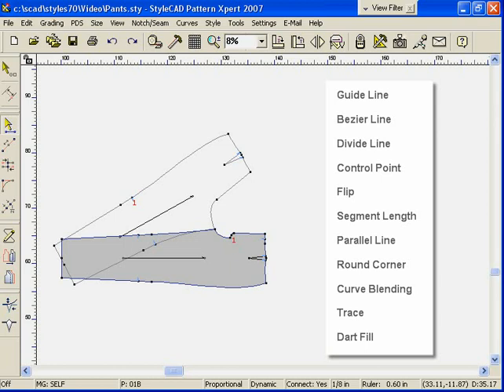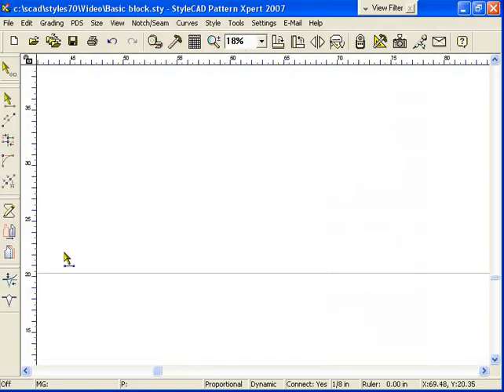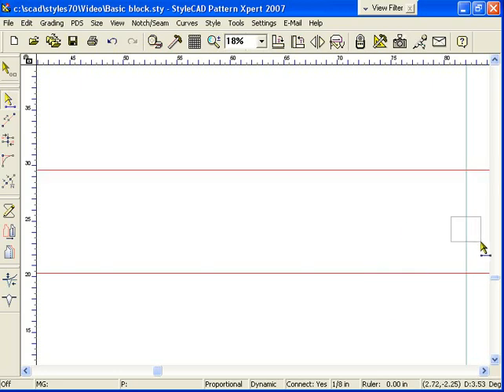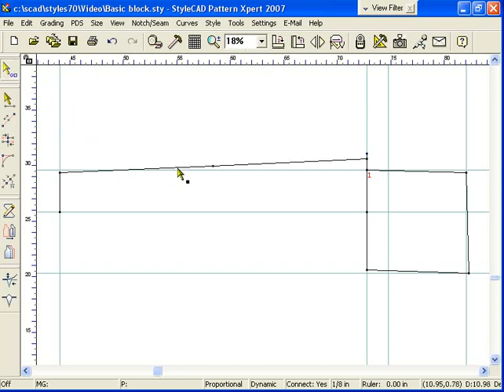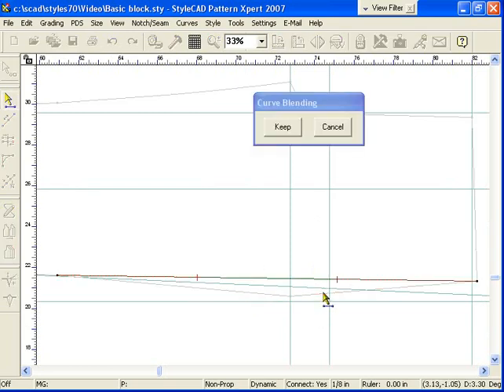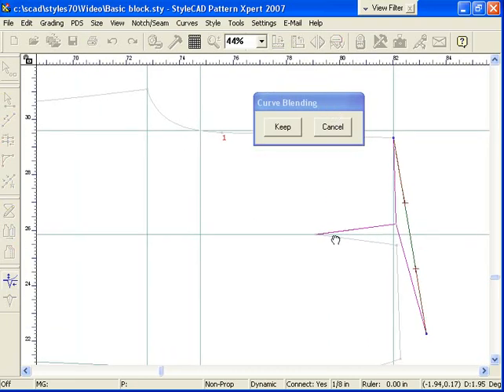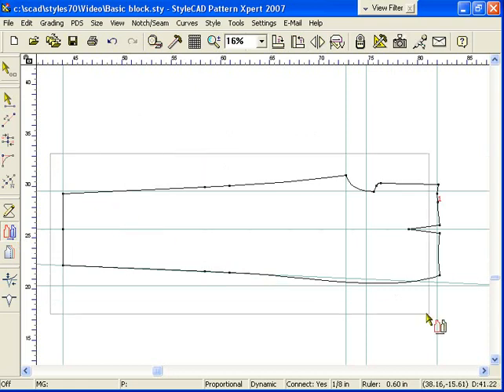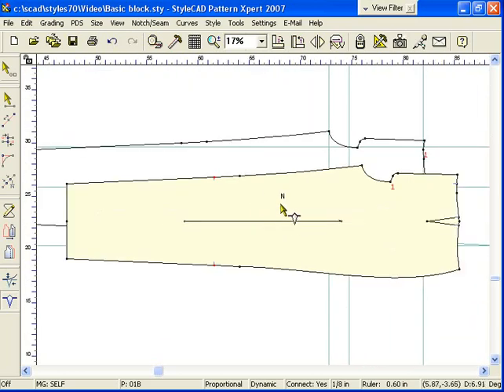StyleCAD - Pants Front Lesson (English)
The front piece of slacks is created from scratch using guidelines and other basic drafting tools. The Bezier Polyline Tool's power is well demonstrated in this lesson. Pay close attention to all the QuickStep extensions to the tool. Also available in Spanish.